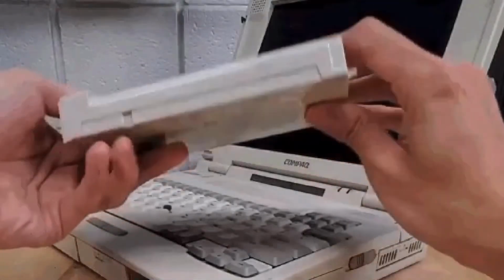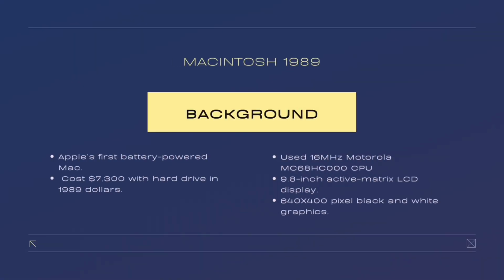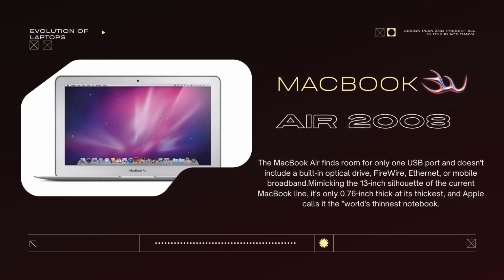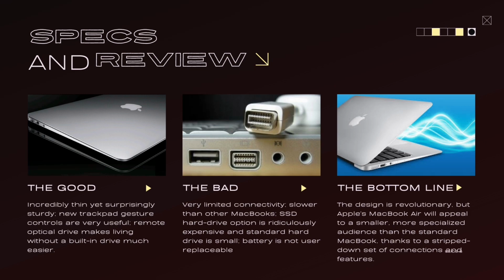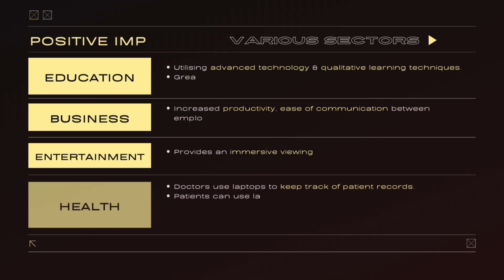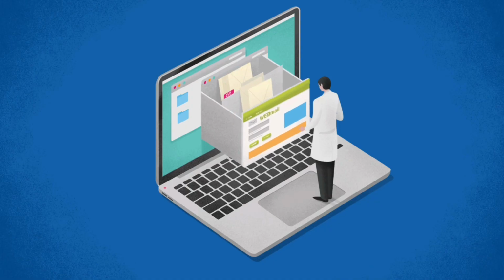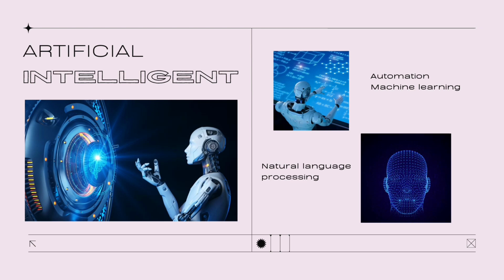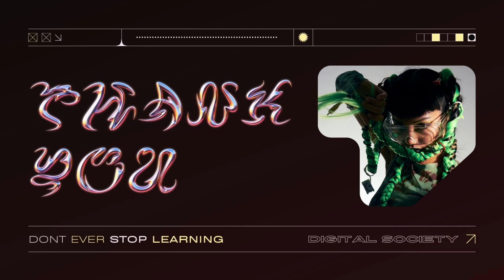The Evolution of Laptop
Digital Society 1st Assignment: The Revolution of Computing
Team members:
i) Muhammad Faiz
ii) Ahmad Ammar Ali
iii) Nur Aleeya Alisya
iv) Ezam Hafez